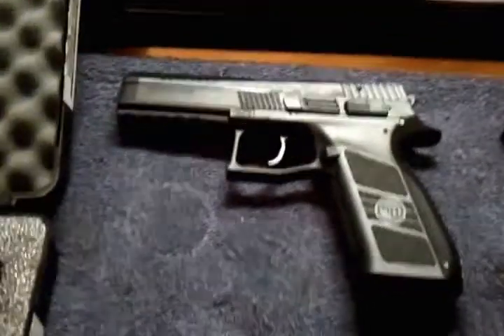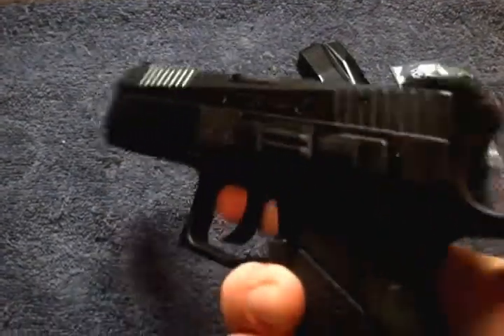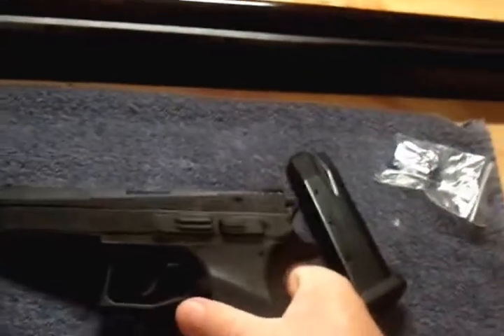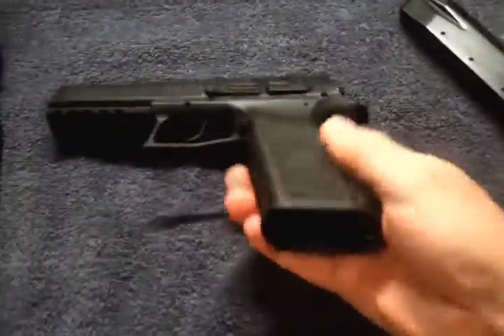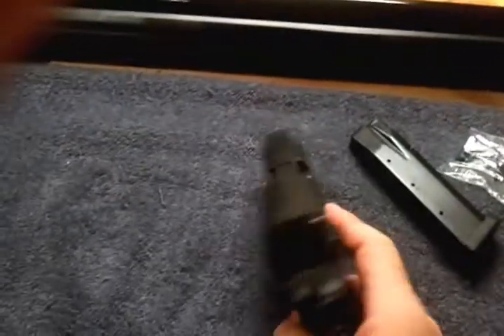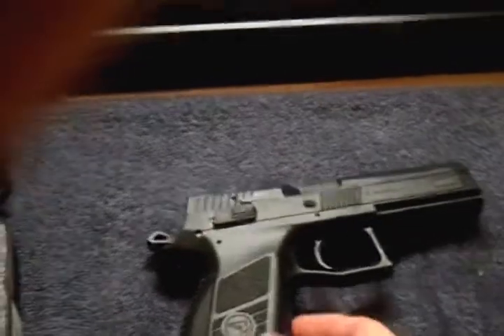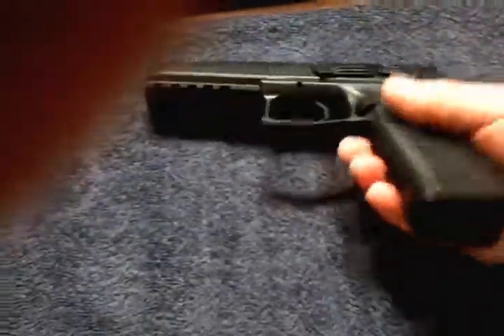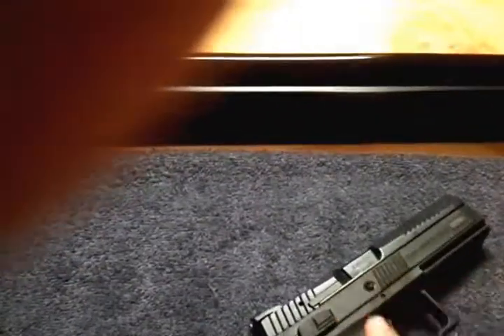Copy of CZ P09 Duty in 40 S&W